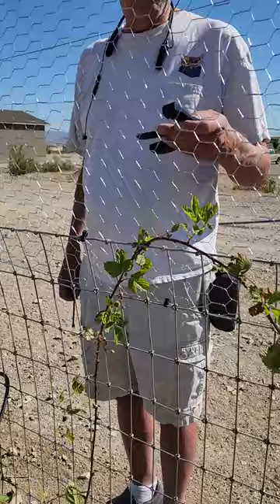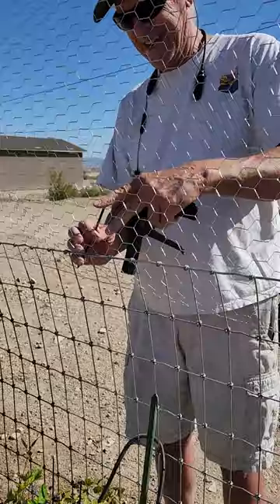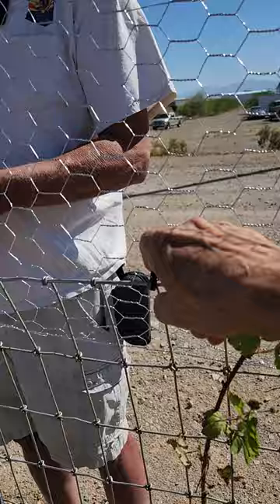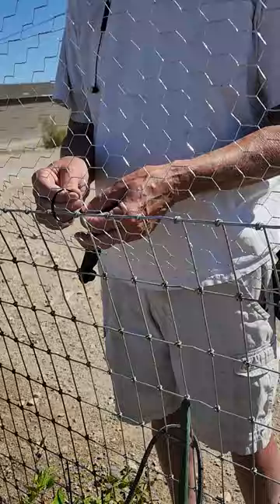Fence Finishing: Zip Ties Quick and Safe!